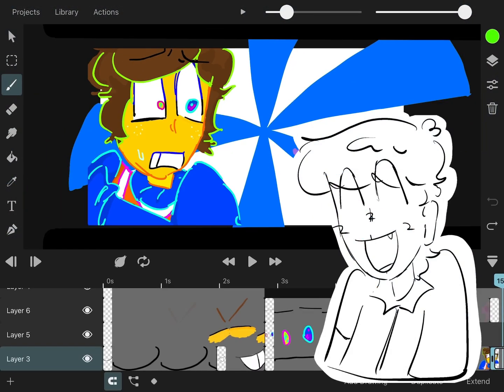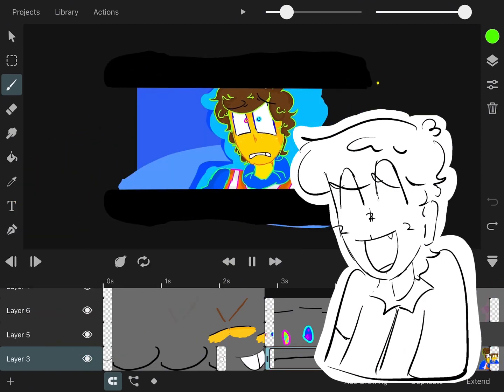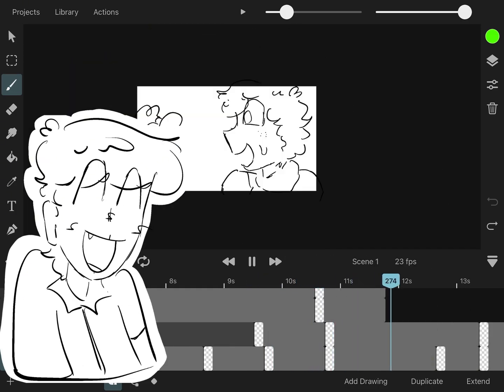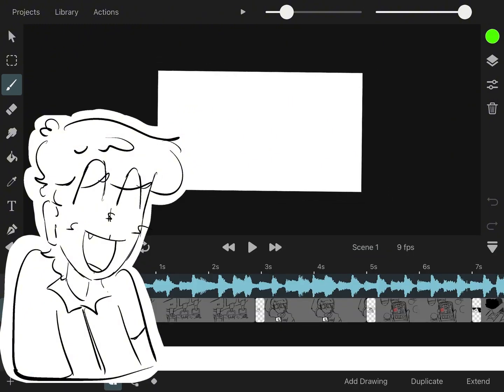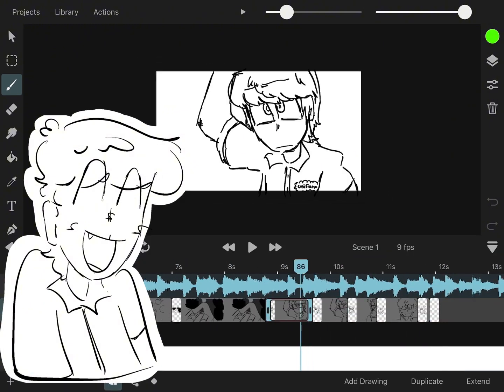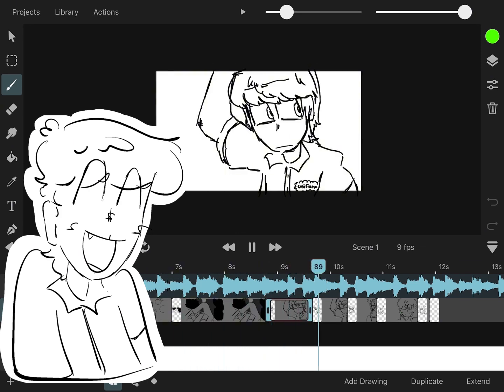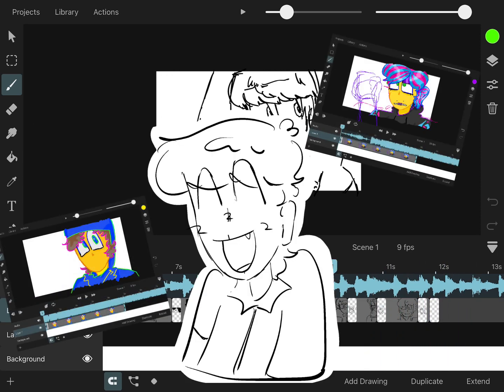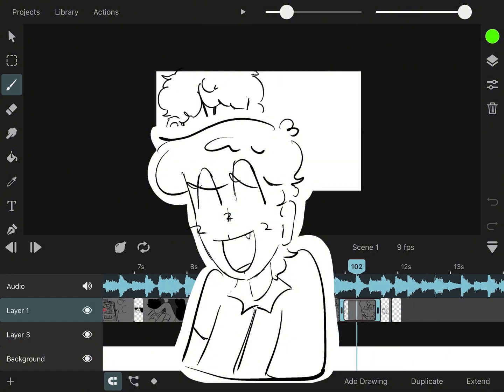a lazy little update!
Just letting you all know how production is going!